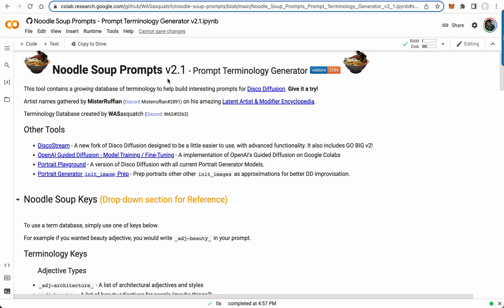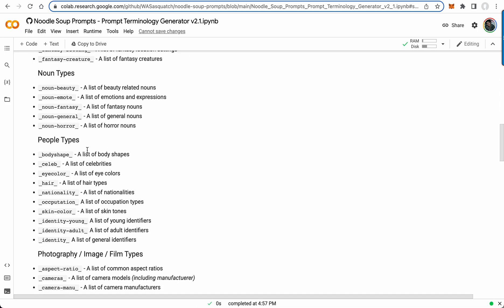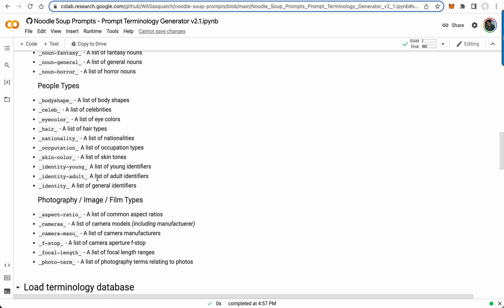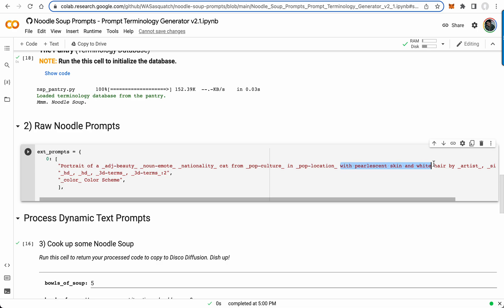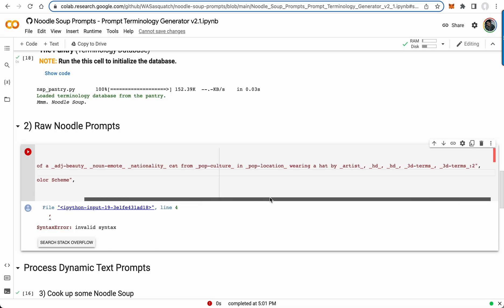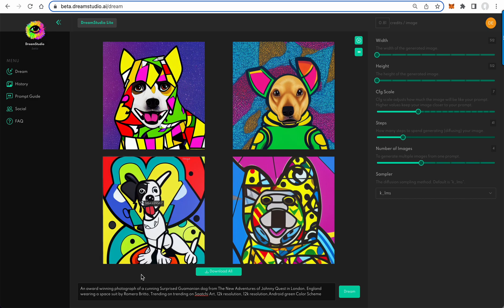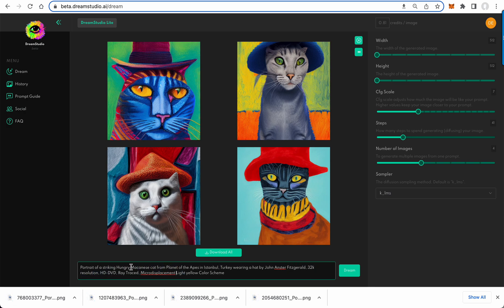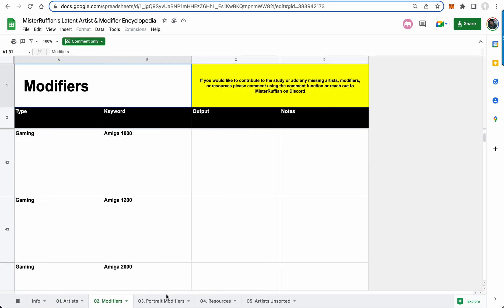Stable Diffusion using Noodle Soup Prompts. Super easy Dynamic Prompt Generation!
In this video I demonstrate Noodle Soup Prompts, a super easy to use dynamic prompt generator for text to image networks.